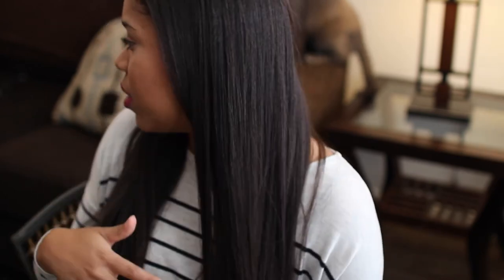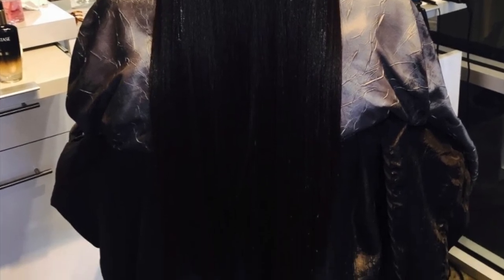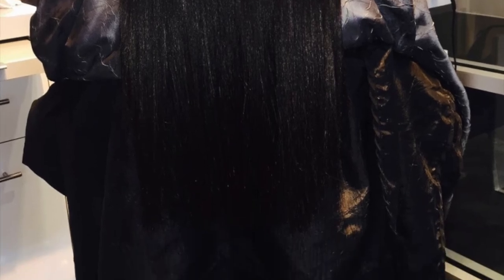All About my Japanese Hair Straightening Experience!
Hey everyone! Yesterday I got my hair permanently straightened with the Yuko hair system and I wanted to share my experience and results with you! :)

camera used:
Canon rebel t5i with Sigma lense

video software used:
iMovie